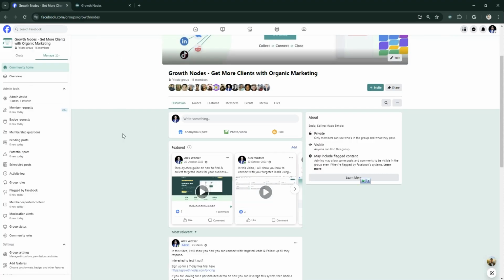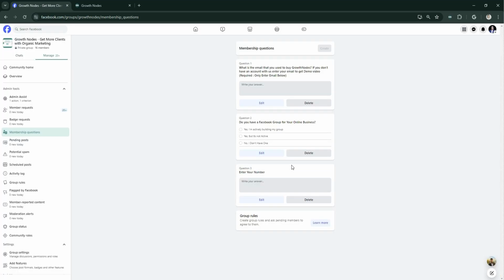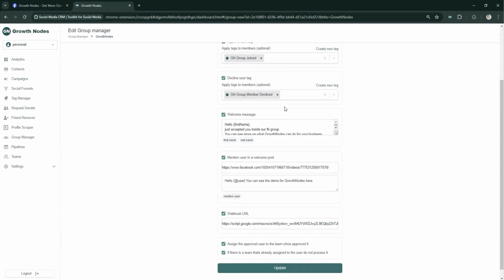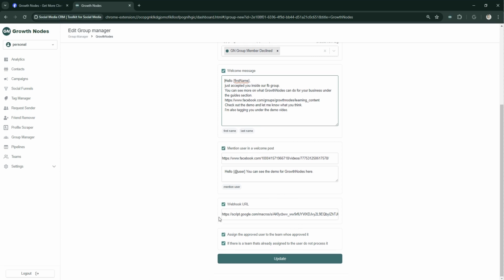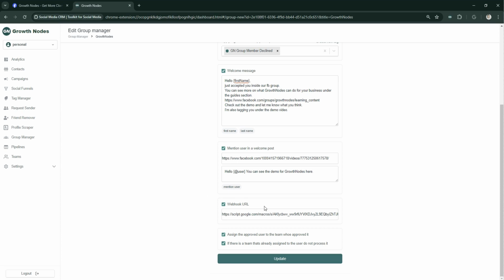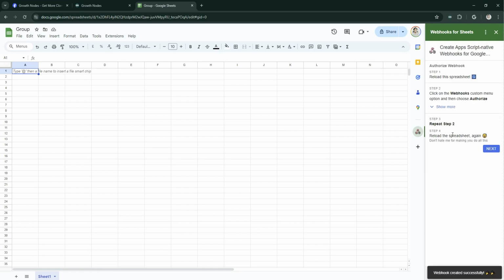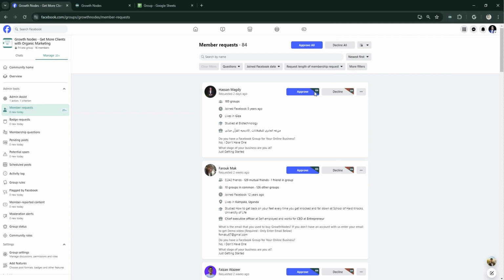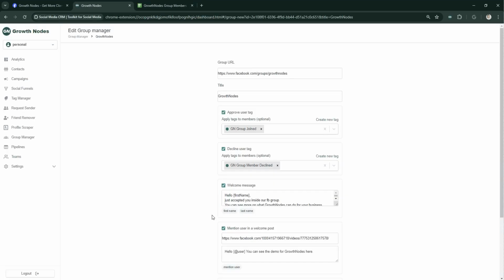How to Collect Email & Phone Number of People Requesting to Join Group & Send Automated Message?